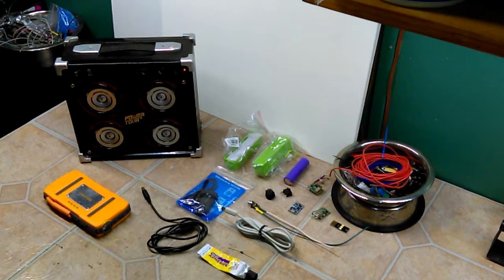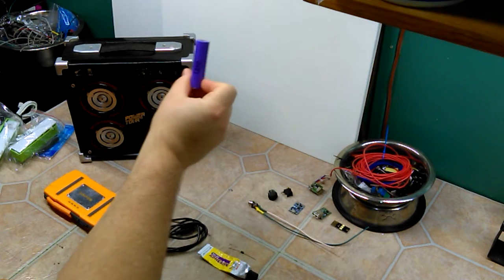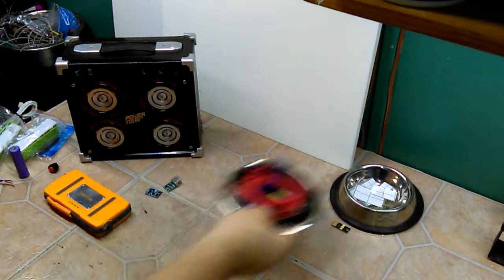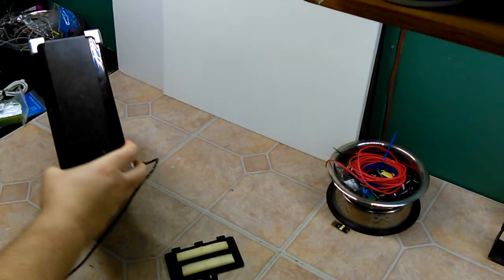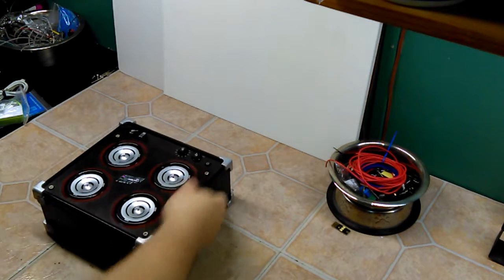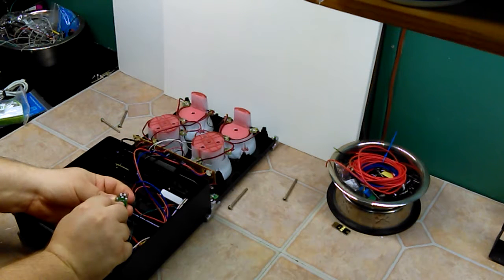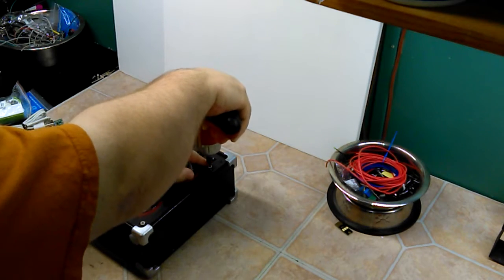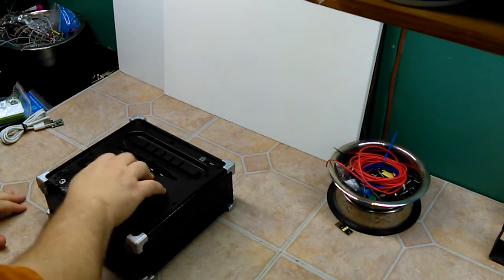Tiger Power Tour DIY Bluetooth Speaker upgrade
This is my DIY bluetooth speaker upgrade to a Tiger Power Tour audio box,  actual run time was 8 hr 42 minutes, with 2 batteries on a full charge.
-Please note I am not an electrician, all projects are at your own risk.